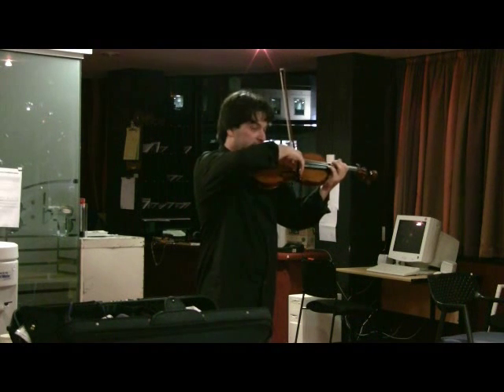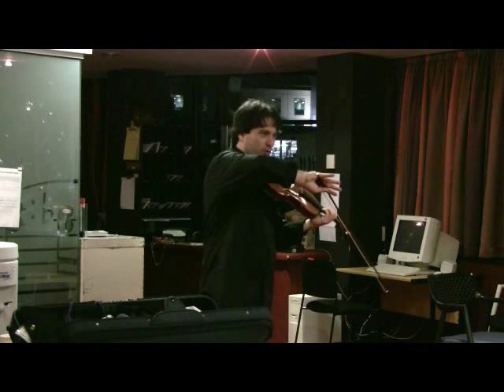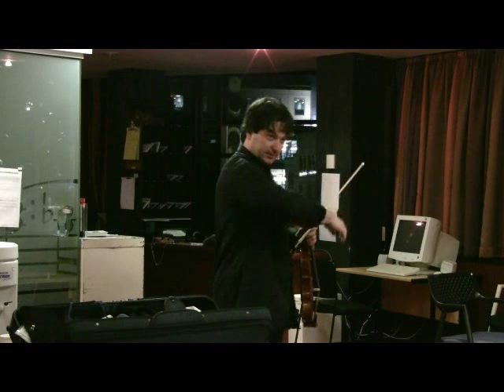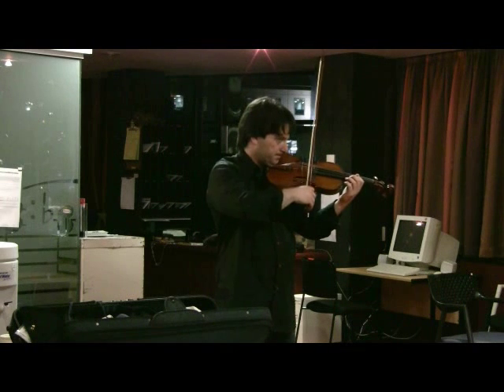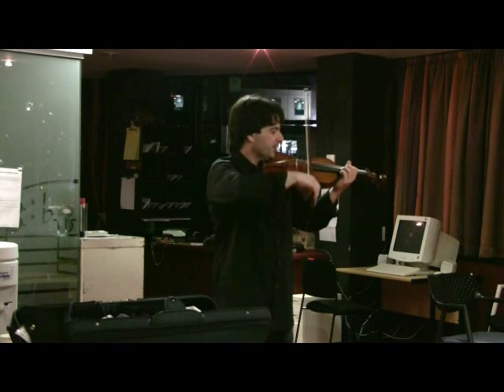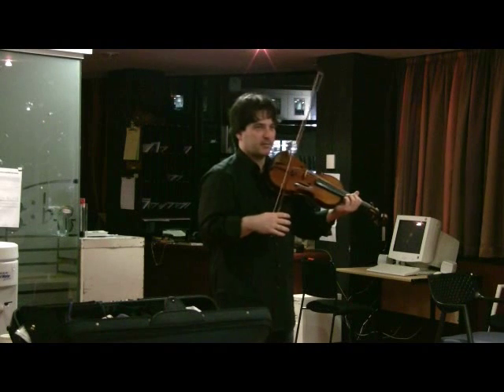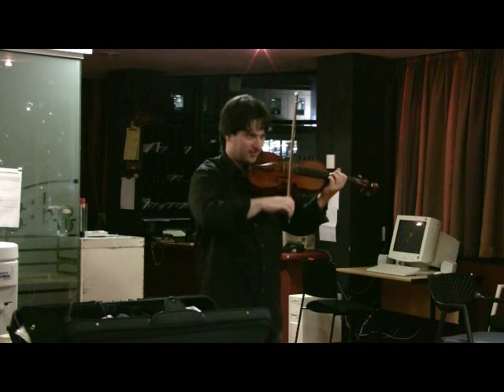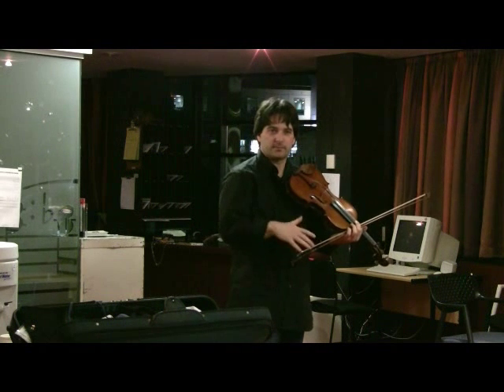BOW ARM TECHNIQUE 5 0001